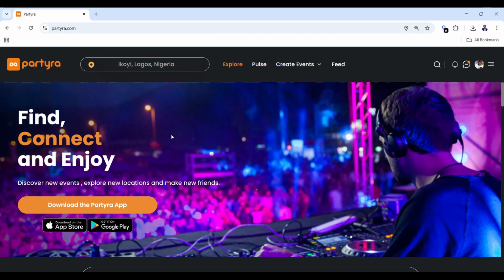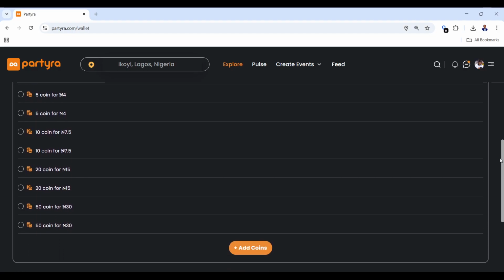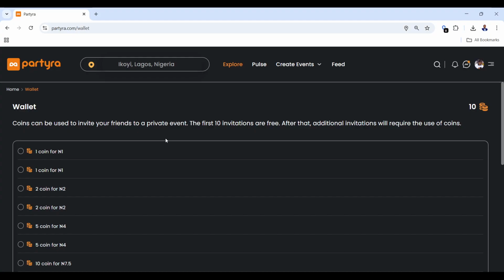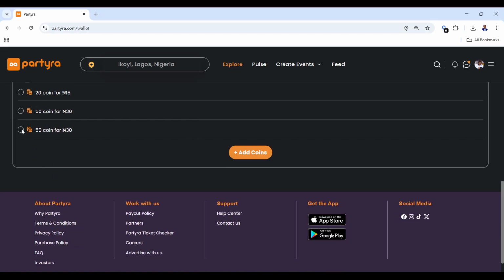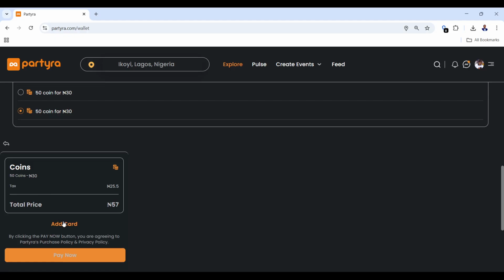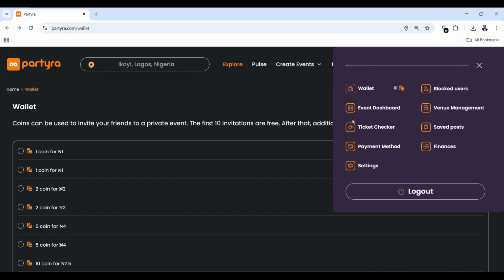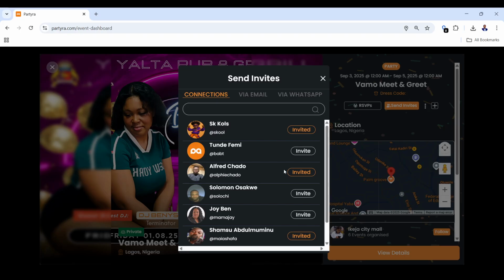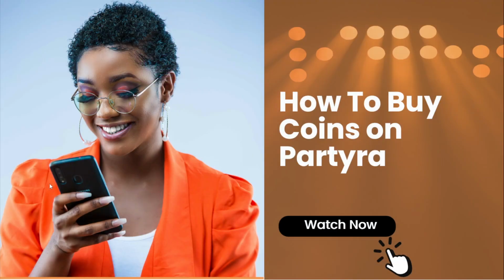How To Buy Coins on Partyra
In this video, we’ll guide you step by step on how to buy coins on Partyra — the digital credits you can use for inviting users to your private events.

Whether you’re an event organizer or an attendee, Partyra Coins make it easy to enjoy more value and visibility on the platform.

🎉 Get started today and take your events to the next level with Partyra!